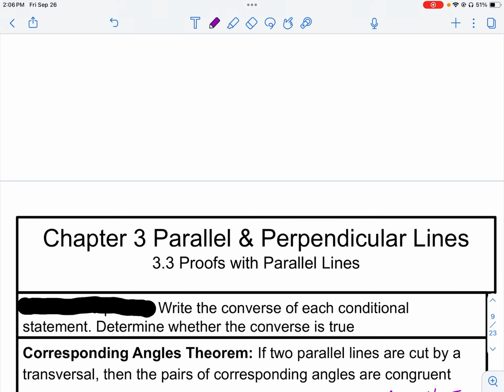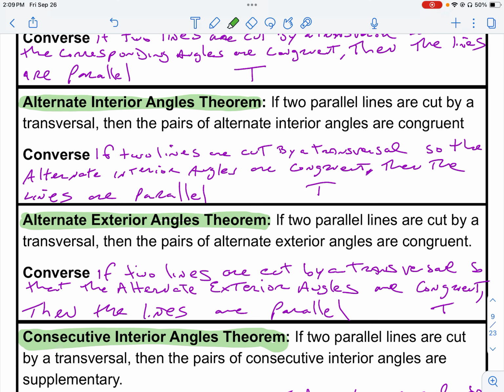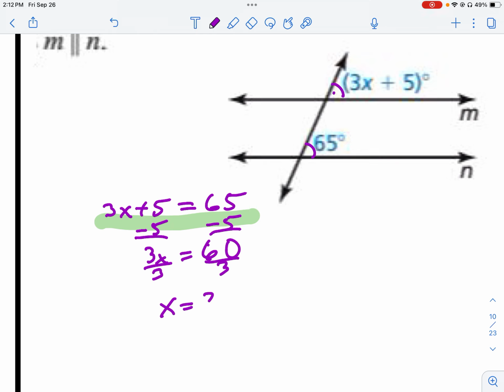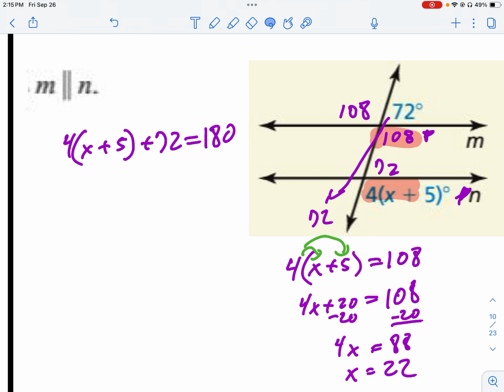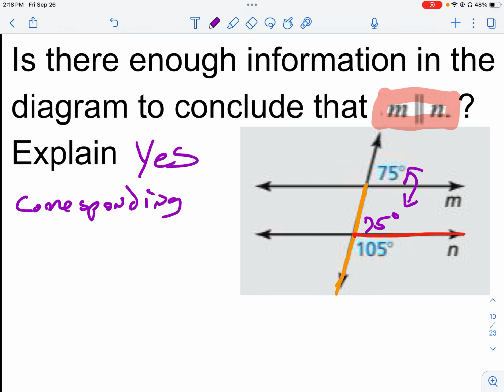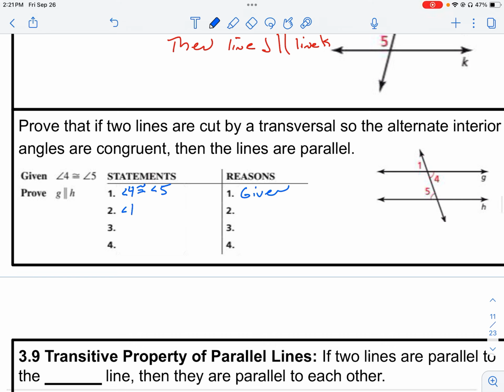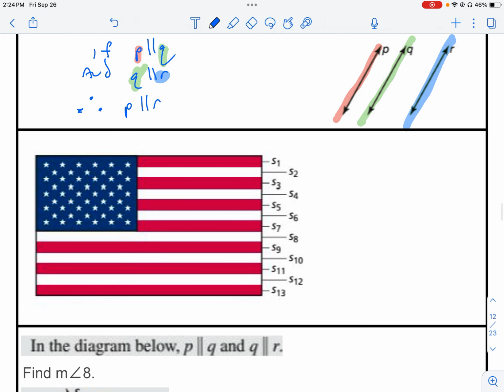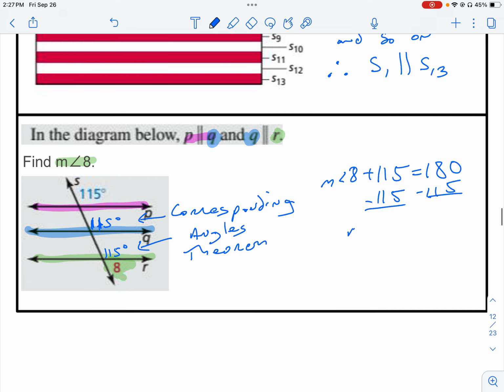Proofs with Parallel Lines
Geometry Chapter 3 Parallel & Perpendicular Lines Section 3.3 Larson-Boswell from Big Ideas Math